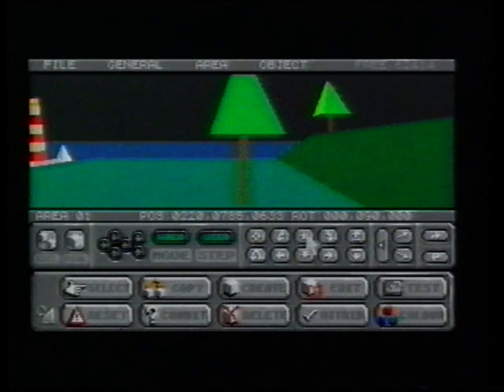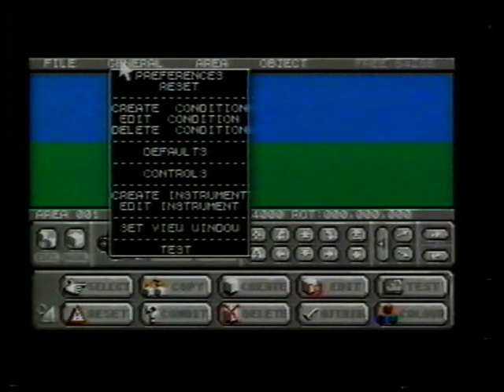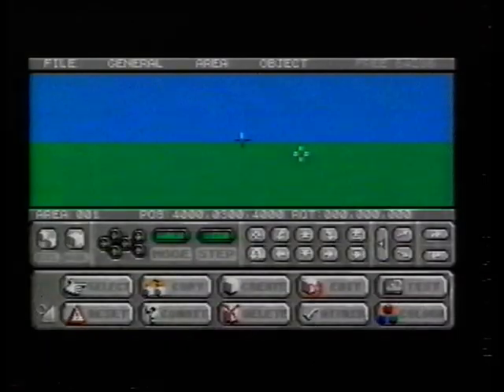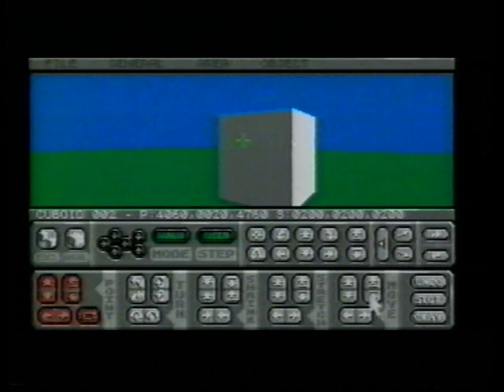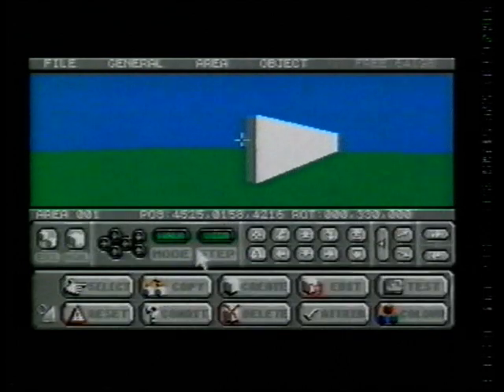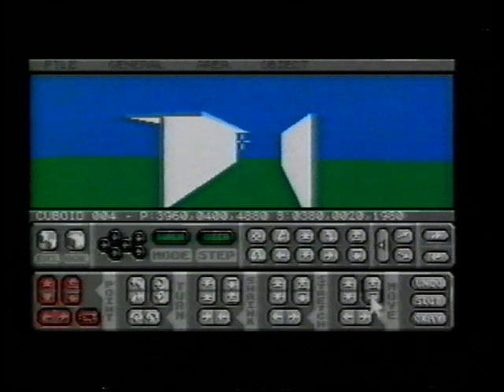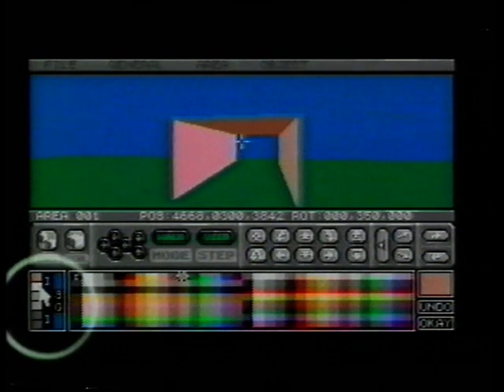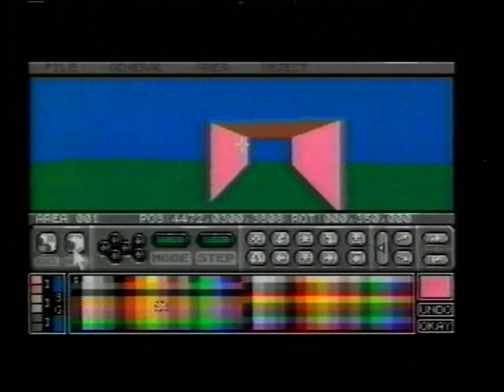3D CONSTRUCTION KIT free VHS Part 2 of 3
This takes us on to showing us a few basic pointers on how to use 3D construction kit, noting all the different versions etc.
Notice how cut down the pc version is! Which is strange because at the time your pc would have probably been either an 80286, 80386, with a hard drive, and the Amiga probably would have been an amiga 1000, or 500 with just 512mb of ram..

Great stuff, part 3 and 1 also in my videos.